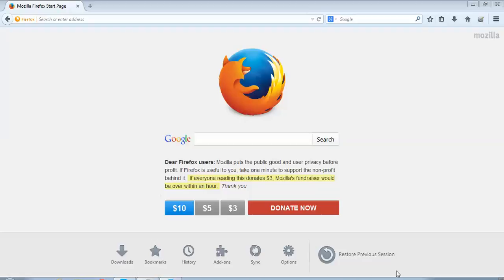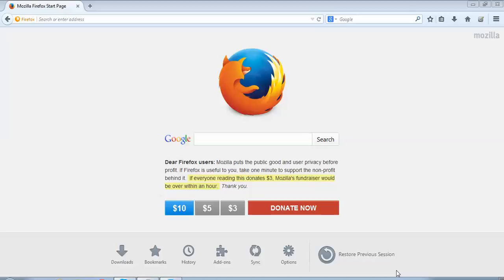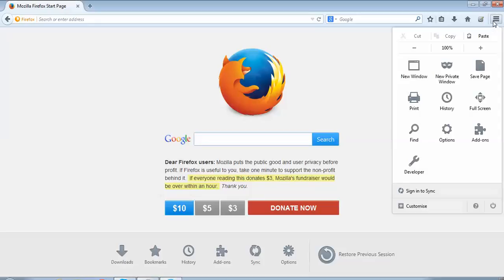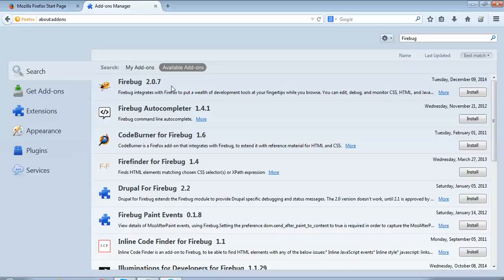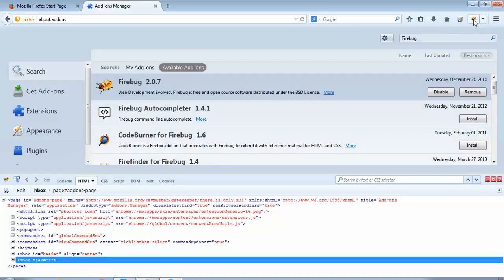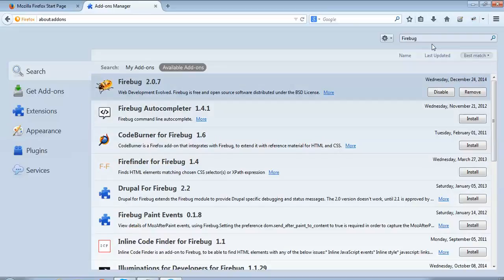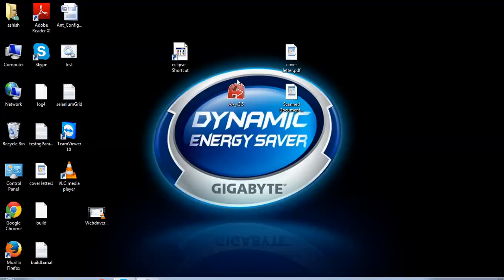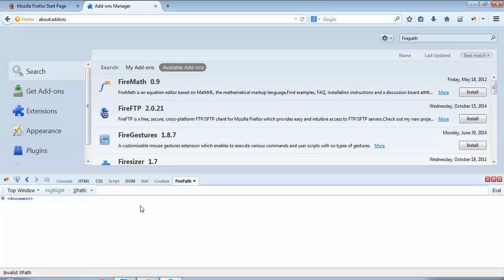How to install Firebug And Firepath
Selenium Tutorial # 3.1:
In this tutorial we would learn how to install firebug and firepath on firefox browser.